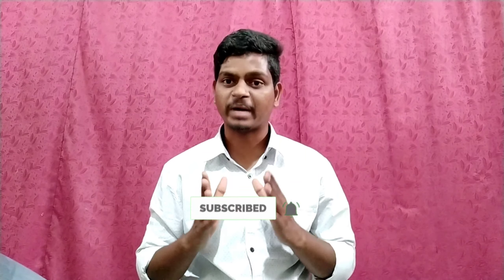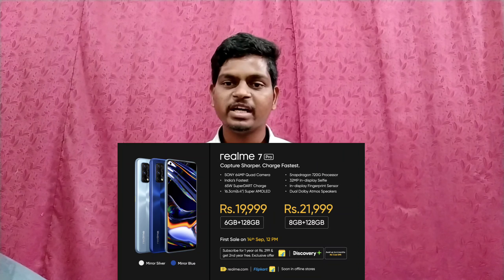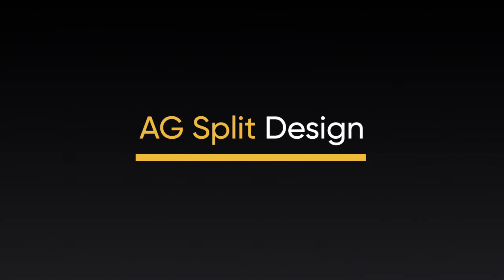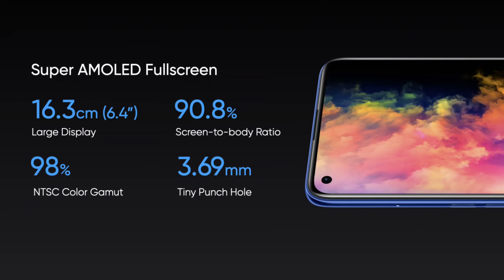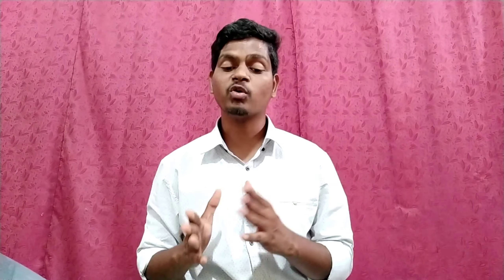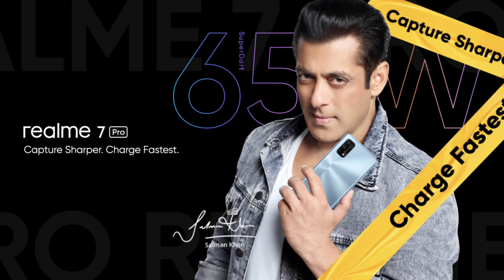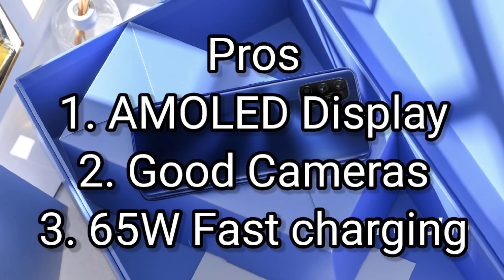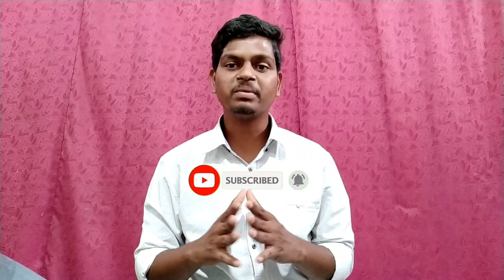Realme 7 Pro review in telugu | Pros and cons in telugu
Hi Friends, Realme 7 Pro review in telugu is otherwise the realme 7 pro telugu review is all about Realme 7 Pro Price in telugu, Realme 7 Pro Features in telugu, Realme 7 Pro Pros and cons telugu. This video explains whether realme 7 pro in telugu is best mobile under 20000 telugu or not. Watch the entire video to know more about realme 7 pro.